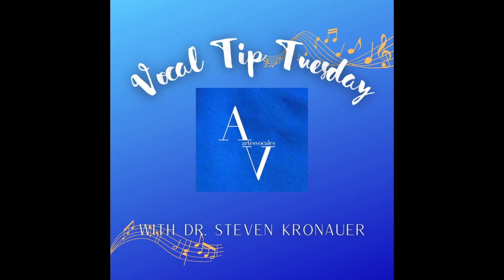Vocal Tip Tuesday: Buoyancy in Your Practice!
This Vocal Tip Tuesday, Dr. K teaches you how to use buoyancy to maintain openness in your vocal practice!!

WATCH NOW to learn this exciting and effective technique, and sign up to audition for Artes Vocales!